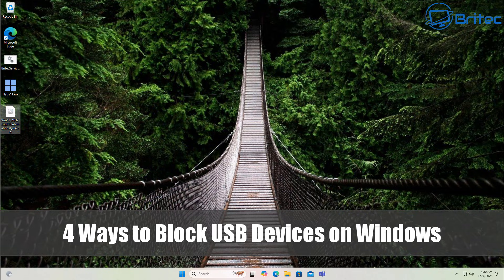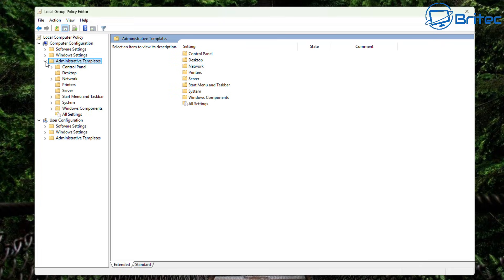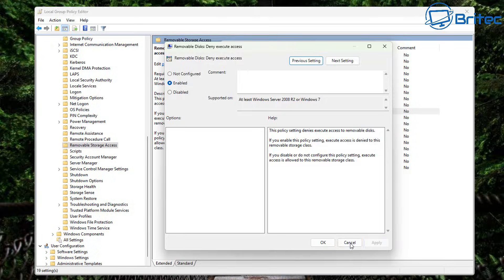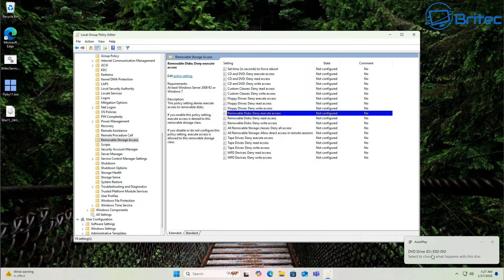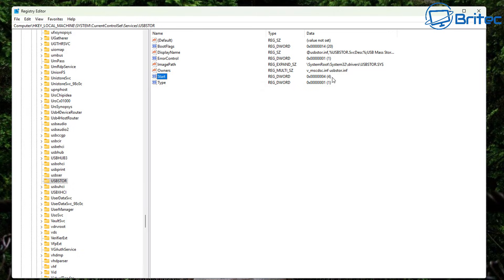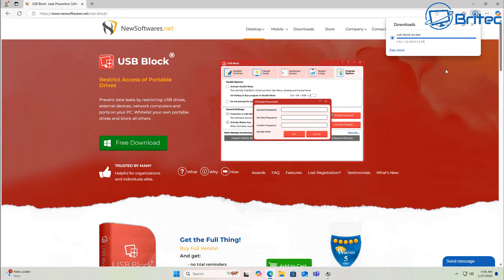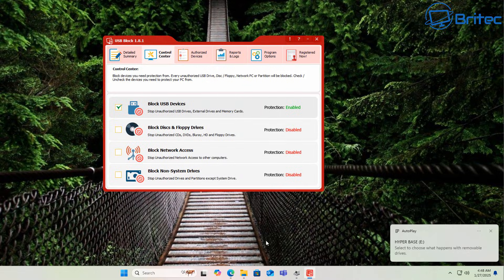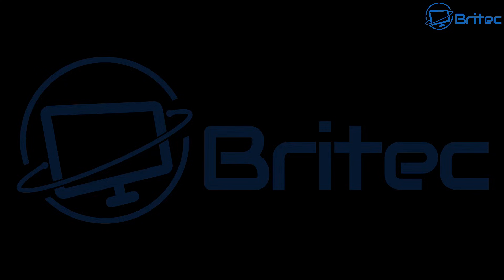4 Ways to Block USB Devices on Windows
Today we take a look at 4 Ways to Block USB Devices on Windows. This works on Windows 11 and Windows 10. Why disable USB ports? Blocking USB devices on Windows is primarily done for security reasons, as USB drives can be a major vector for malware and data theft, allowing malicious users to easily transfer sensitive information or infect a system by simply plugging in an infected USB stick; therefore, restricting USB access helps mitigate these risks, especially in corporate environments where data protection is critical.

Get the best deals on Windows 11 CDKeys or buy Windows 10 Pro OEM keys now！